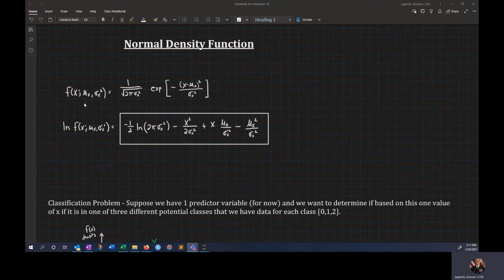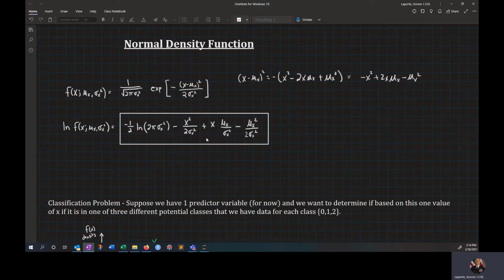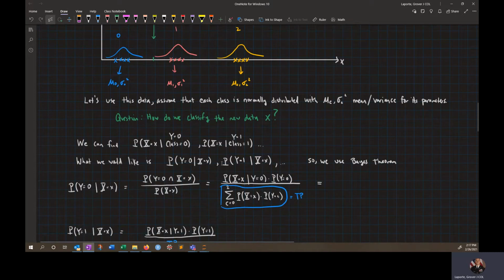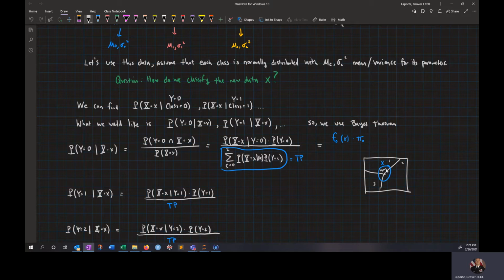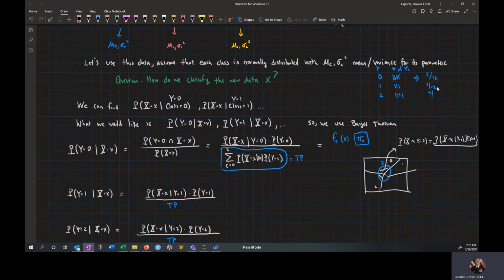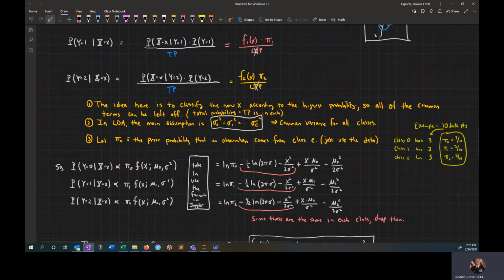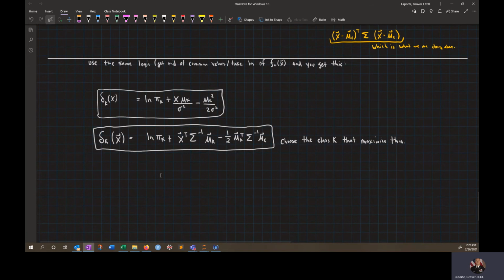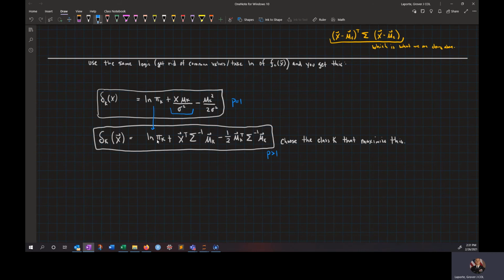MA477 Lsn15 Class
This is the class given for lesson 15 covering the assumptions of Linear Discriminant Analysis